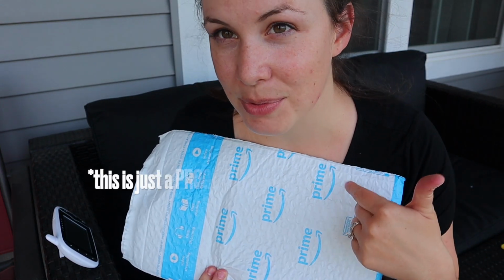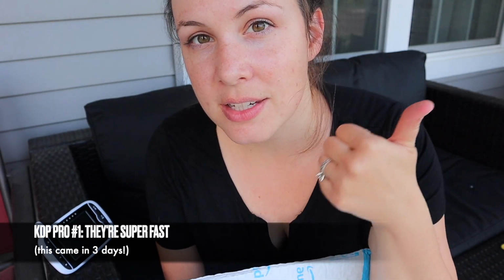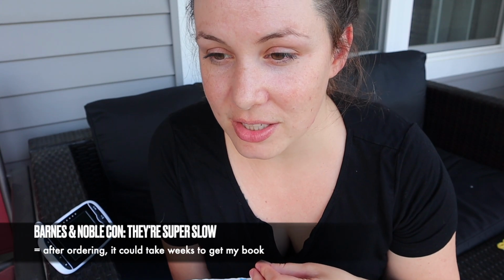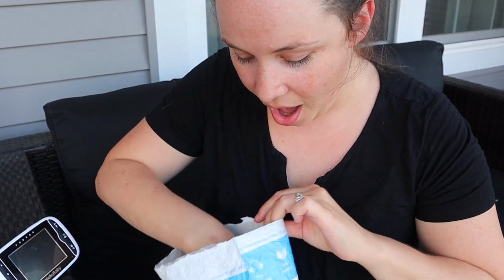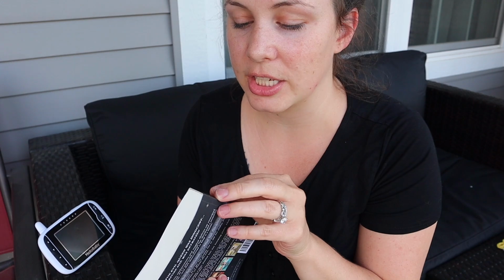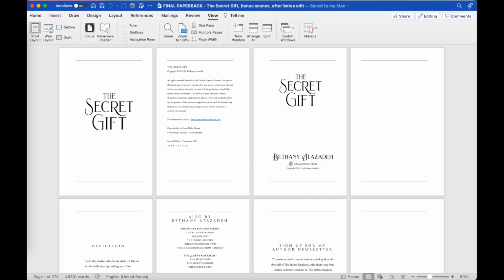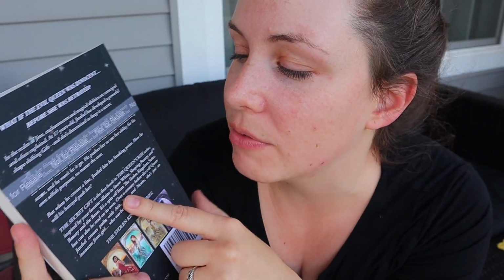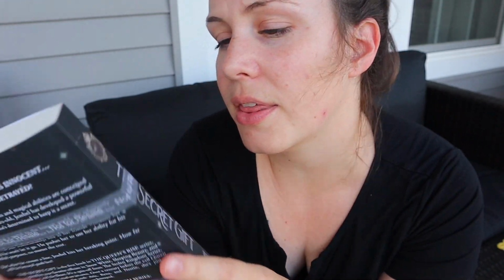ahhh I got my proof copy of my book! (VLOG) unboxing a young adult fairy tale inspired fantasy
ahhhh I'm so excited about this unboxing!! The cover is even more beautiful in person and I can't wait for you to read this Snow White inspired retelling based on one of our favorite fairy tale evil queens!

📖 T H E  Q U E E N ' S  R I S E   S E R I E S :

📚 M Y  S E L F  P U B L I S H I N G  C O U R S E :

📒  M Y   O T H E R   W O R K :
◦ EVALENE'S NUMBER
◦ PEARL'S NUMBER
◦ MARKETING FOR AUTHORS SERIES
◦ THE CONFIDENT CORGI
◦ Novel Planner Notebook (mug cover)
◦ Novel Planner Notebook (laptop cover)

❤️ Bethany